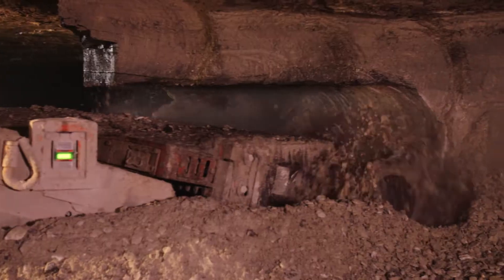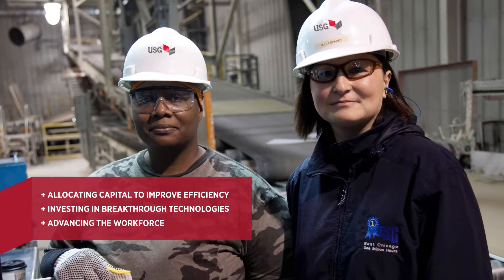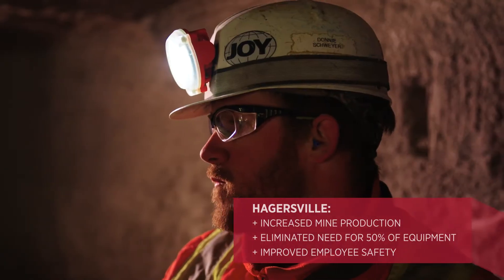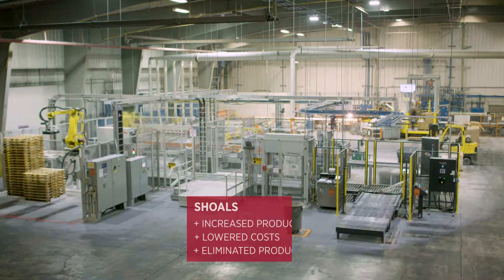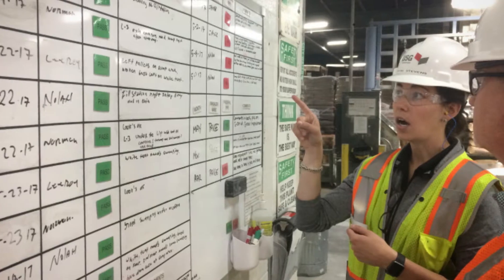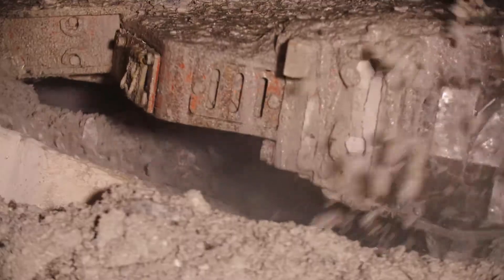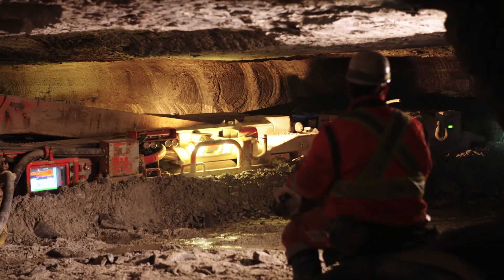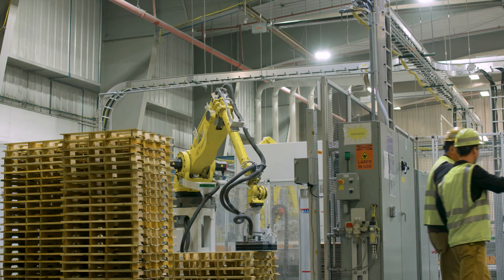See What $300 Million Does to a Factory! How USG Is Revolutionizing Manufacturing.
USG has always led the way when it comes to manufacturing innovative building solutions. As part of being a leader in mass production, USG is committed to continuously improving our products and processes. USG is continuing that commitment with advanced manufacturing to reduce costs and improve production capabilities.

In this video, we explore how a $300 million investment over four years is transforming USG’s production capabilities, safety standards, and operational efficiency.

Key Focus Areas:
- Advanced automation and breakthrough technologies
- Enhanced safety through continuous mining (no gas evacuation)
- Workforce development and upskilling
- Efficiency improvements in specialty product manufacturing

See how innovation meets manufacturing at scale driving better outcomes for customers, employees, and partners.

Chapter Timestamp:
00:00 – Introduction: Why USG is investing $300M
00:25 – 3 Pillars: Efficiency, Technology & Workforce
00:50 – Impact on Safety & Continuous Mining
01:20 – Changes in Specialty Manufacturing
01:45 – Benefits for Customers, Employees & Shareholders
02:10 – Final Thoughts: Future of Building Materials